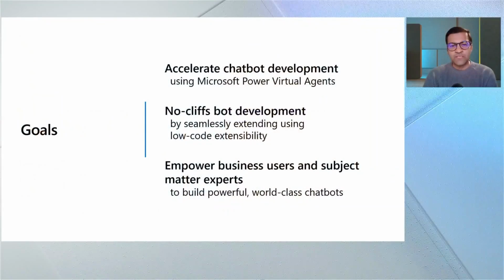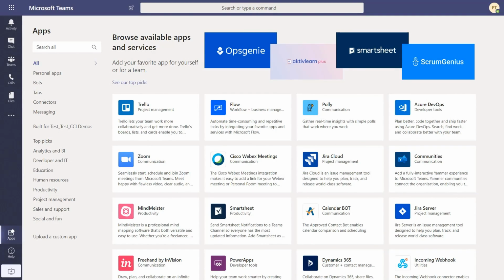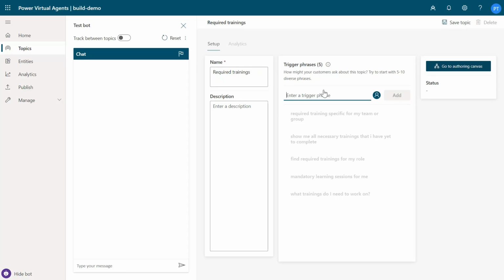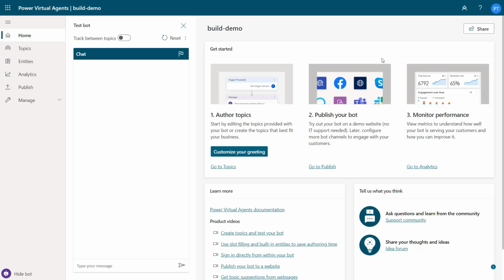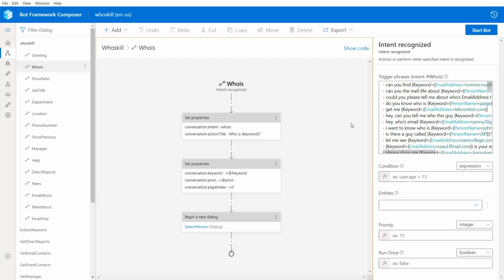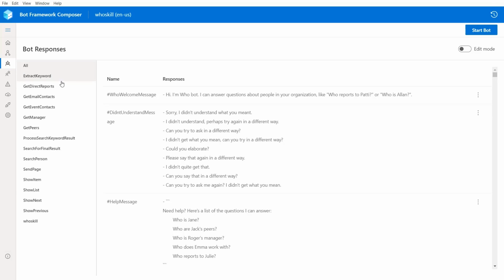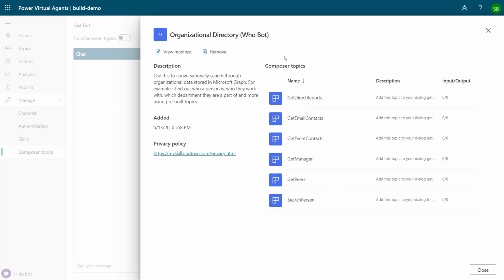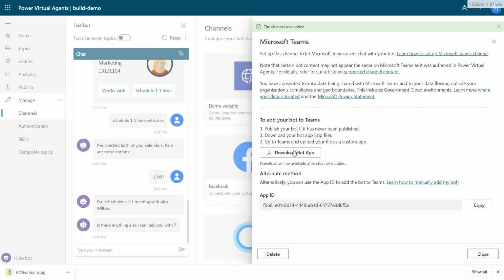Accelerate bot development in Power Virtual Agents | INT155B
Learn how Power Virtual Agents accelerates chatbot development for everyone. Subject matter experts and pro-code developers can now use a single tool to build intelligent, enterprise ready chatbots.